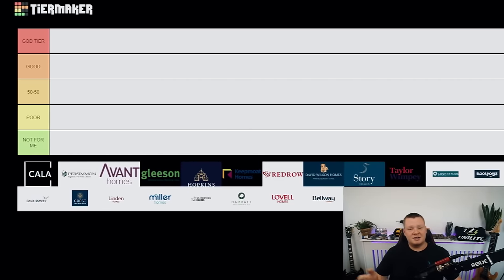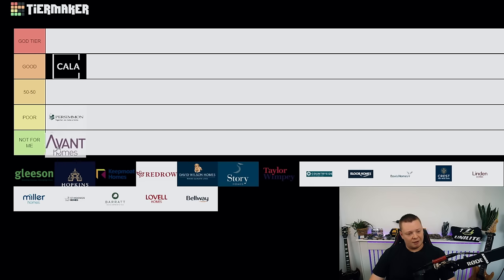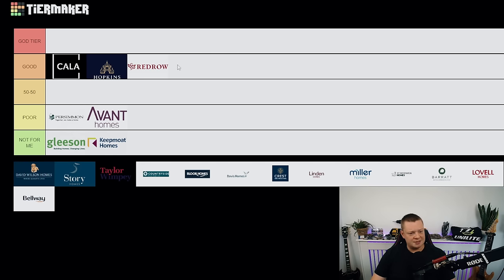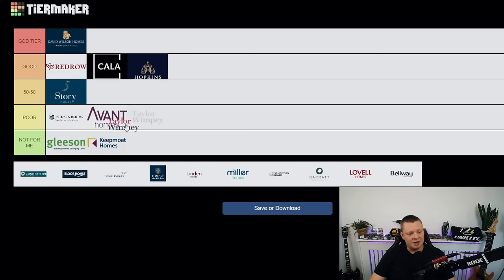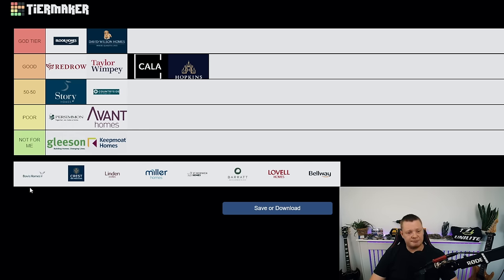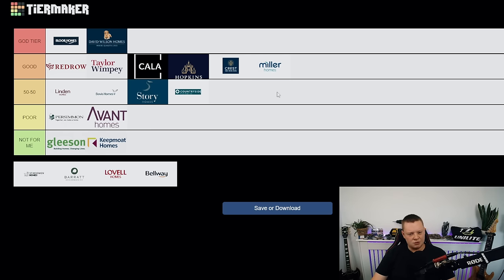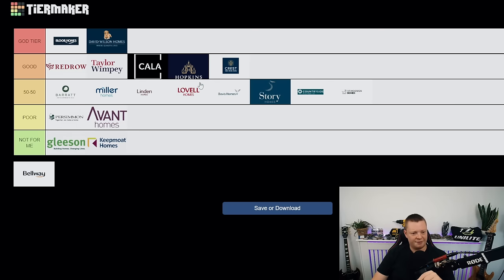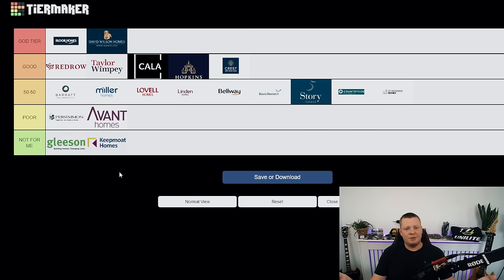UK New Build Developer Tier List - 2023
Orlando ranks 20 UK New Build Developers from best to worst!